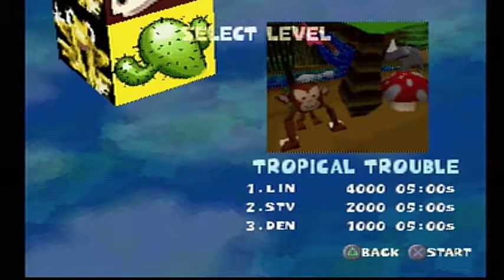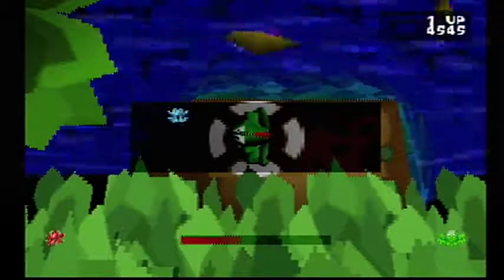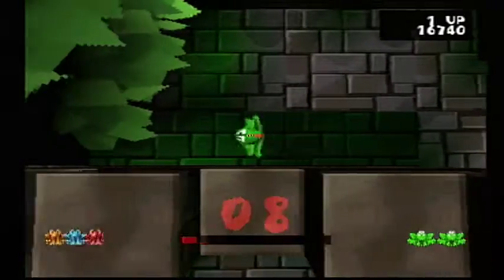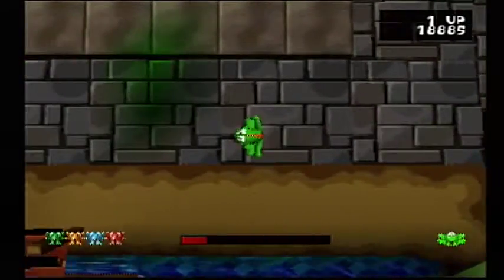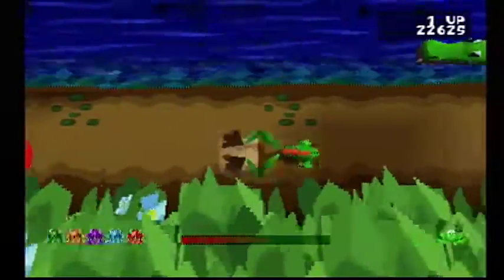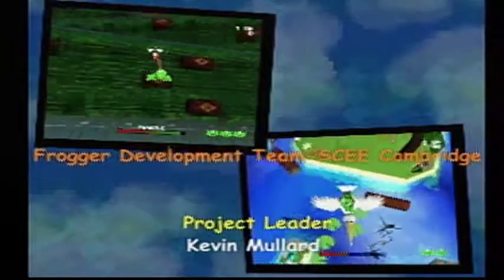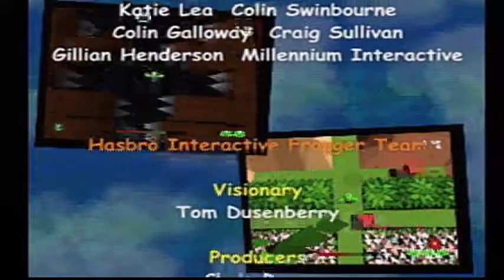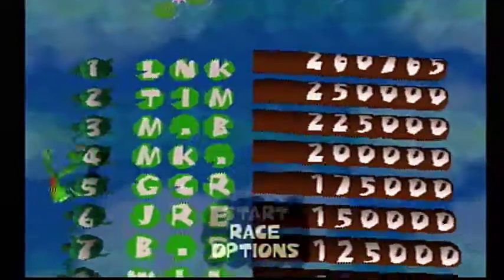Frogger Part 22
Tropical Trouble